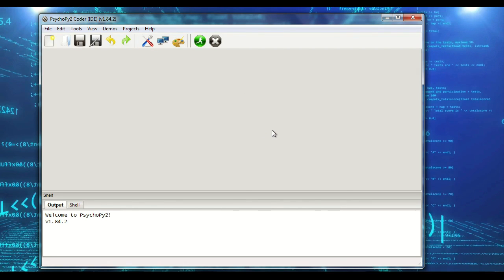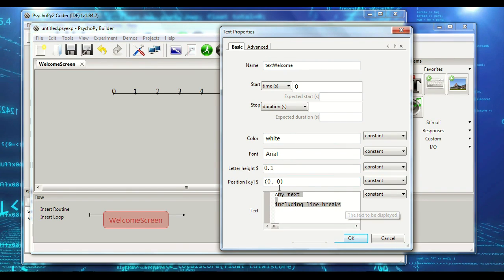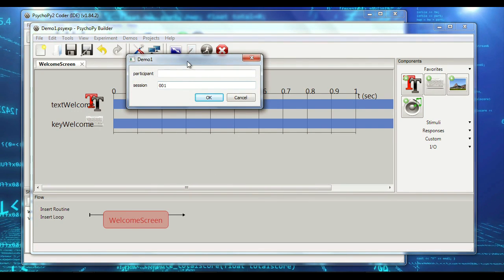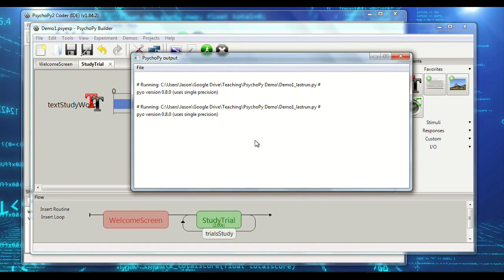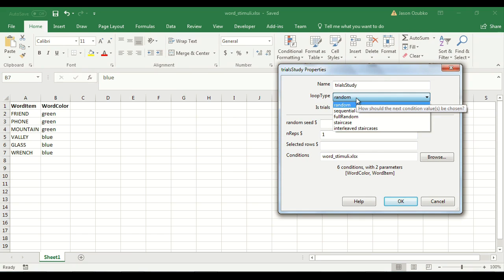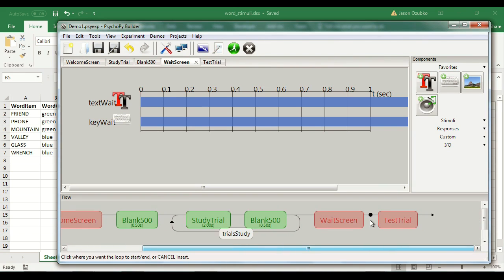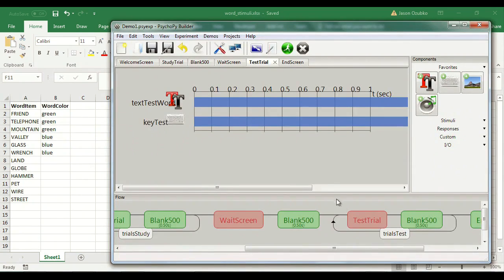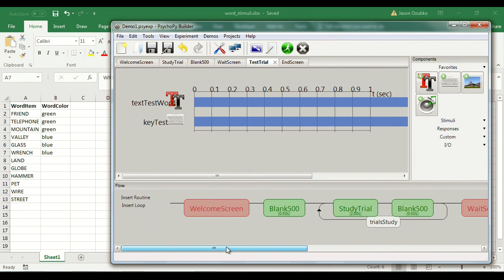PsychoPy Memory Experiment (Part 1) -- PsychoPy Tutorial #1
If you need more help making experiments, I am now available for PsychoPy consulting. I can help via live video conferencing sessions to talk through problems or work on submitted code to fix problems and/or implement features.

In this PsychoPy tutorial we go over the basics of how PsychoPy is organized and build our first recognition memory experiment, consisting of a 6-word study phase and a 12-word old/new recognition test phase.

To accomplish this we go over text objects, keyboard controls, loops, basic excel stimulus files, and deal with the PsychoPy loop bug.